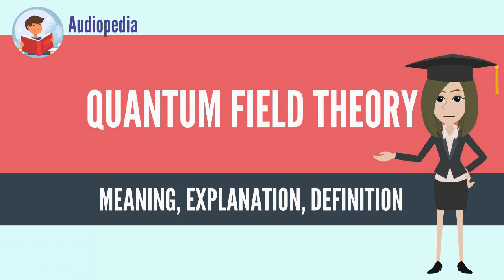What Is QUANTUM FIELD THEORY? QUANTUM FIELD THEORY Definition & Meaning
What is QUANTUM FIELD THEORY? What does QUANTUM FIELD THEORY mean? QUANTUM FIELD THEORY meaning - QUANTUM FIELD THEORY definition - QUANTUM FIELD THEORY explanation.

In theoretical physics, quantum field theory (QFT) is a theoretical framework that combines classical field theory, special relativity, and quantum mechanics[1]:xi and is used to construct physical models of subatomic particles in particle physics and quasiparticles in condensed matter physics. QFT treats particles as excited states, also called quanta, of their underlying fields, which are in a sense more fundamental. Interactions between particles are described by interaction terms in the Lagrangian involving their corresponding fields. Each interaction can be visually represented by Feynman diagrams, which are a formal computational tool in the process of relativistic perturbation theory.
Source: Wikipedia.org